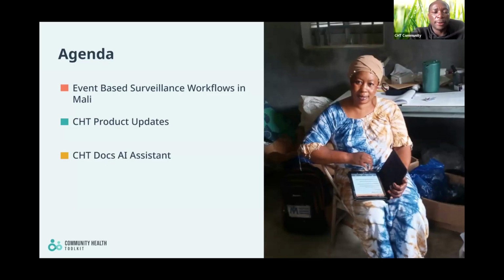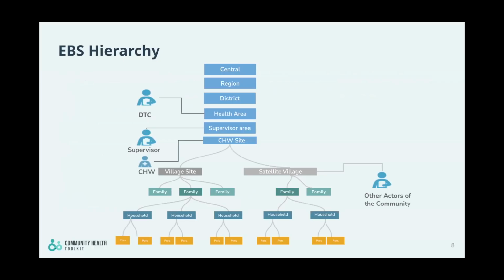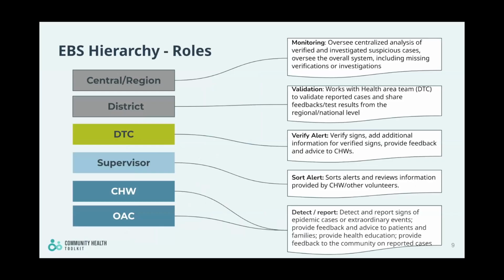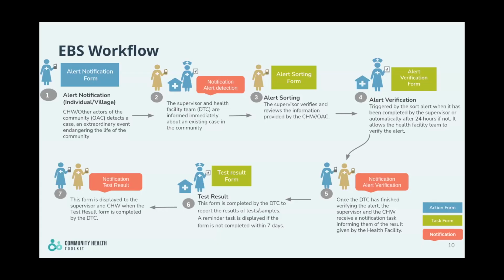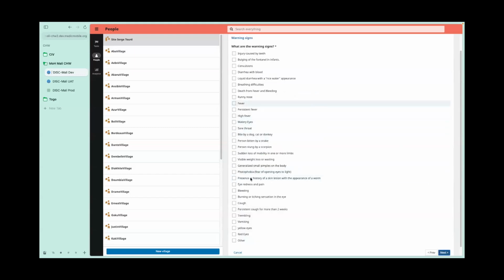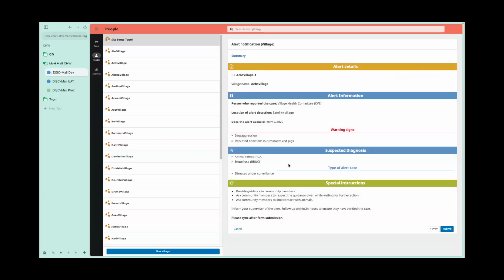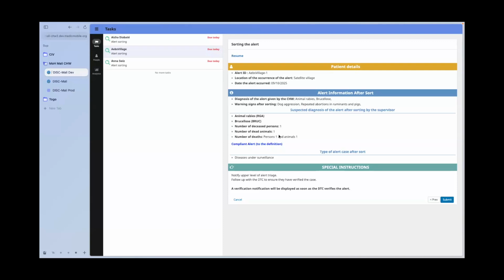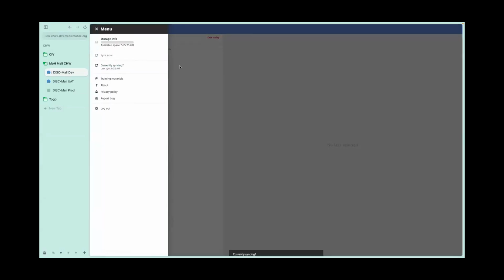Detecting Outbreaks Early: Mali’s EBS Demo | CHT Community Story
How can digital tools help detect outbreaks before they spread?

In this CHT Community Story and Demo, Medic Project Manager Hiell Avissoudo shares how we co-designed and deployed event-based surveillance (EBS) workflows with the Ministry of Health of Mali, using their Community Health Toolkit-powered DISC-Mali system, to strengthen community-level outbreak detection and reporting.

The approach facilitates adoption by CHWs who are already familiar with the system, and supports detection, alerts, and monitoring across various levels of care.

This locally-led innovation empowers community health workers (CHWs) to recognize and report potential outbreak signals in real time, helping accelerate response and prevent wider transmission.

🔍 In this session, you’ll learn:

How EBS workflows are designed and implemented in the CHT
How CHWs capture and report early warning signals
A live demo of the EBS workflow in action

This is a behind-the-scenes look at how open-source, community-owned digital tools are transforming disease surveillance, data visibility, and health system resilience in Mali and beyond.